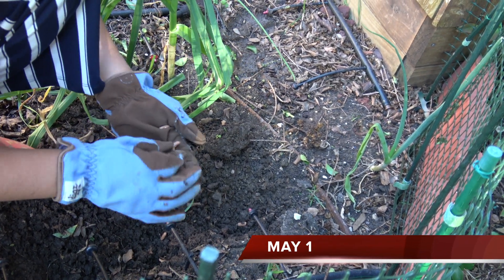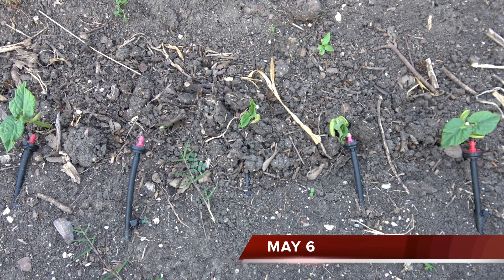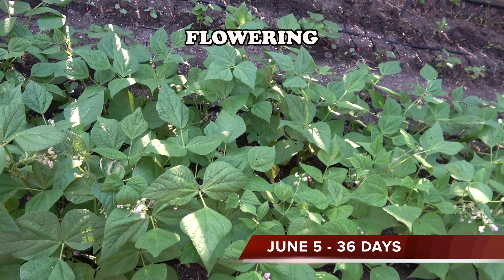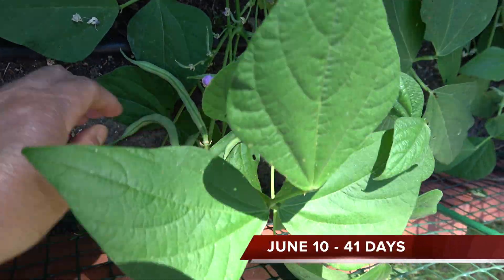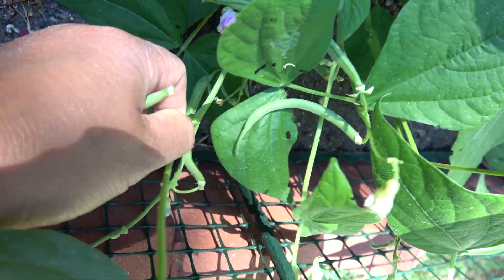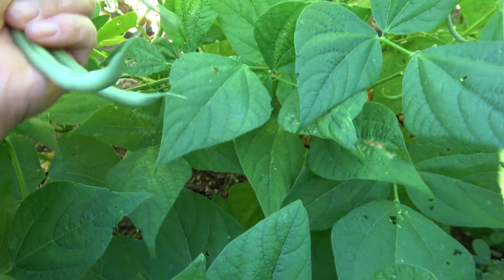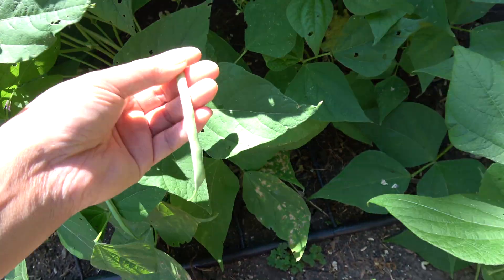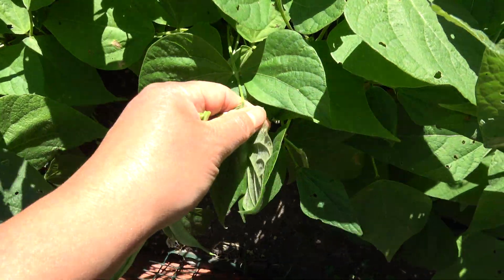LIFE CYCLE OF A BEAN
THIS IS A VIDEO FROM PLANTING TO HARVESTING THE BEAN.